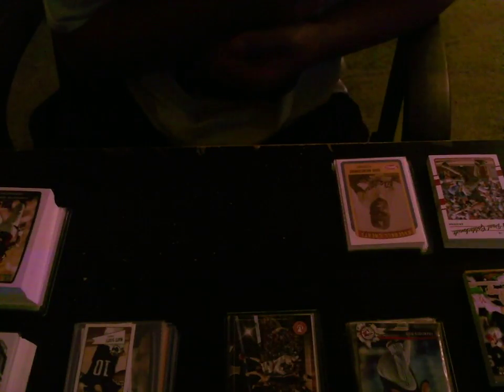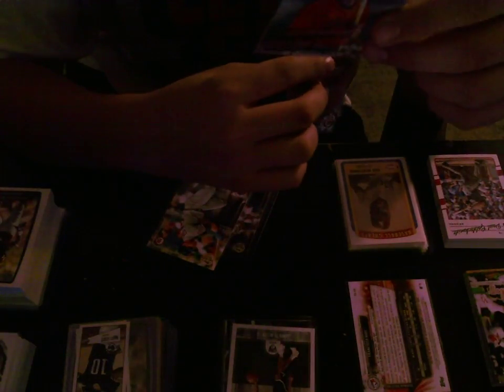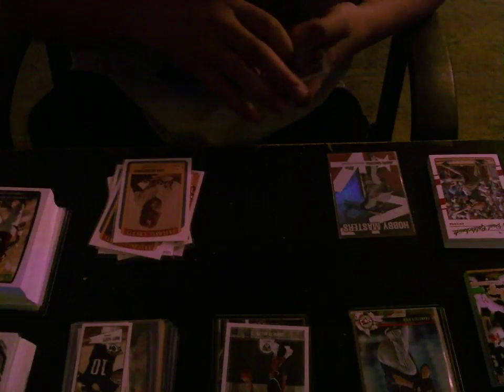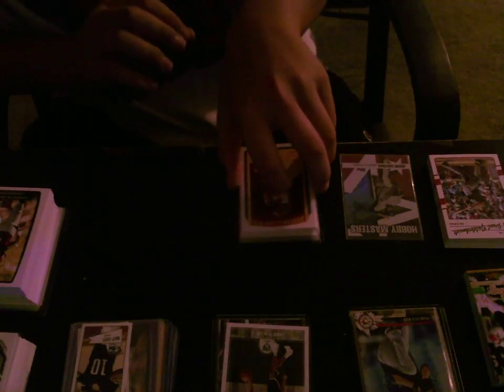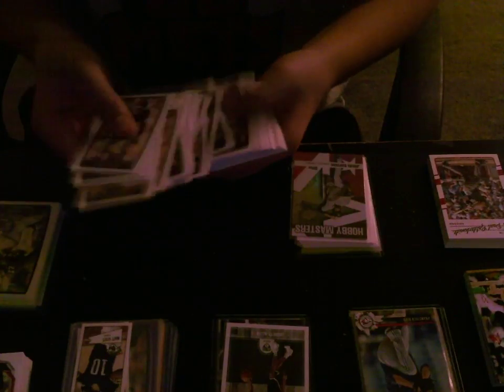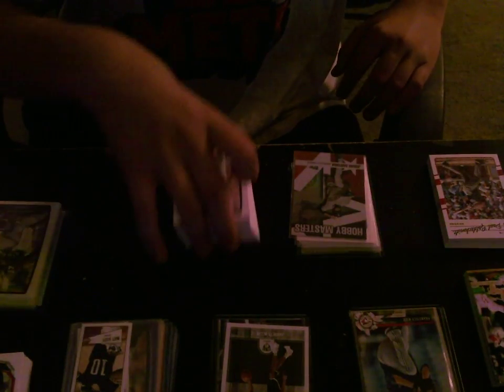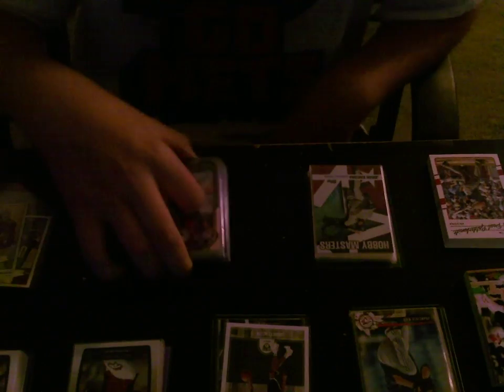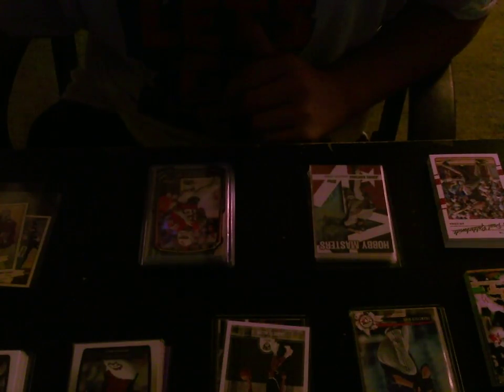LCS Recap Judge rookie 2013 Bowman box Grab Bags